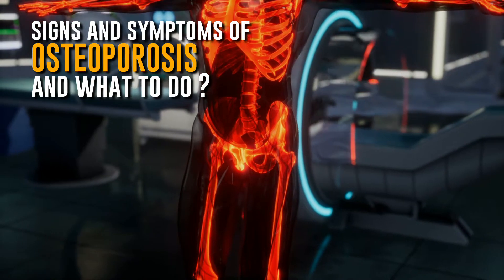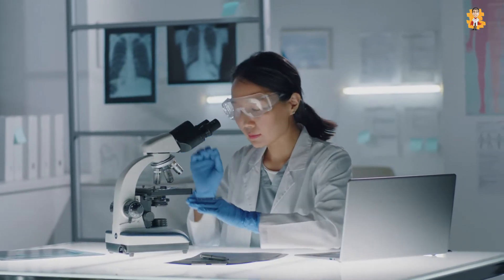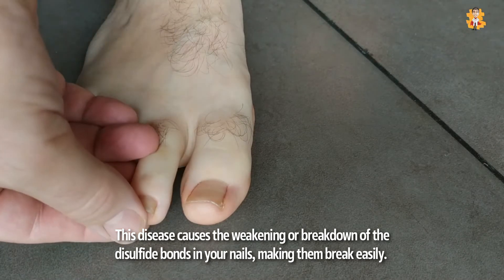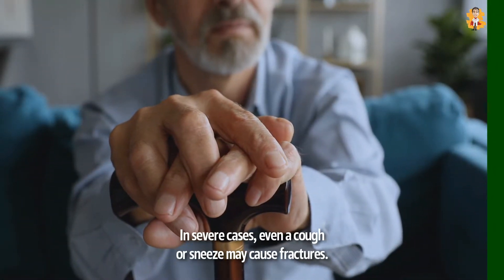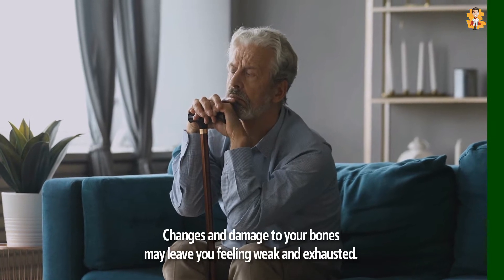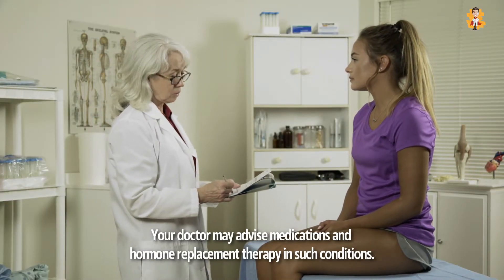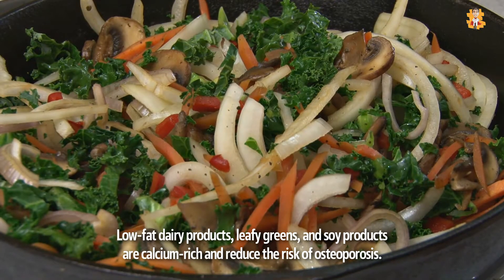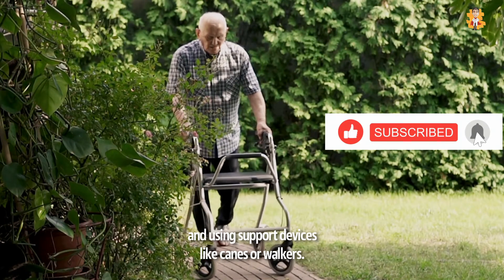Signs and symptoms of Osteoporosis and what to do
✨Hello everyone, welcome to our video about Signs and symptoms of Osteoporosis and what to do.
Your bones stay in a constant state of renewal. The old cells of the bone are broken down while new ones take their place. This process is the most fast when you’re young and growing. As you age, the process becomes slower. If the breakdown becomes more than new cell formation, your bone mass density gets low, causing osteoporosis. Osteoporosis is a condition that makes the weak and brittle. The bones may become so fragile that even minor forces may cause a fracture. Though this condition affects men and women of all races, white and Asian women past menopause are at more risk for developing osteoporosis.